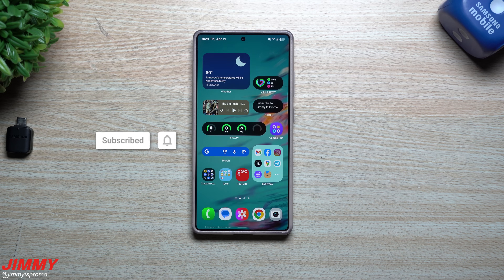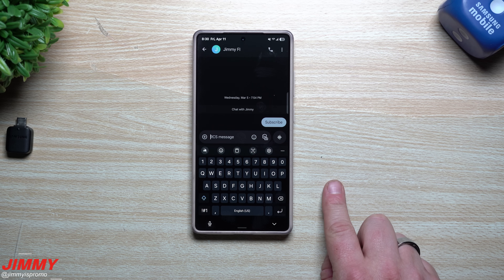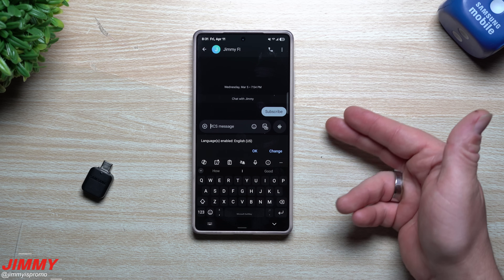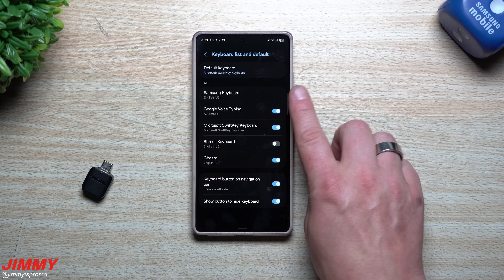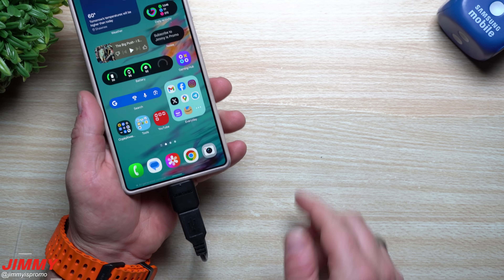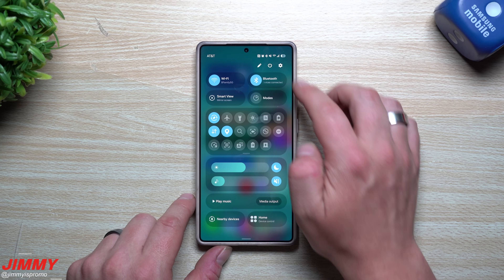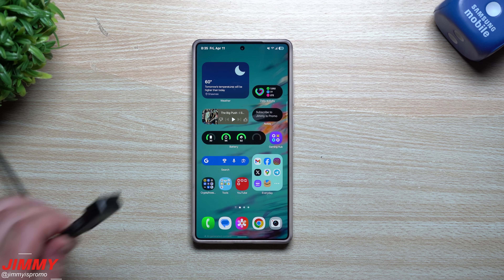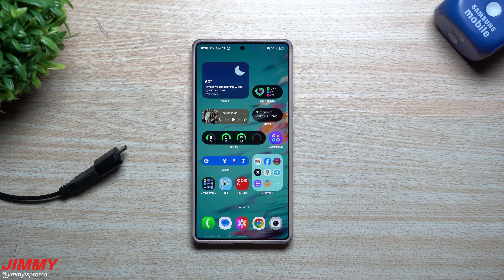BEFORE You Update to One UI 7, Change or Get Rid of This Popular App First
Welcome to the home of the best How-to guides for your Samsung Galaxy needs. In today's video, we speak to a problematic app that can cause you not to type your password after an update. This is how and why to change default keyboard back to Samsung before you update. Or just delete SwiftKey.

Anker Type-C to Type-A Dongle
Syntech Type-C to Type-A Dongle

Charging Brick and Cable for Super Fast Charging 2.0:
5A Charging Cable